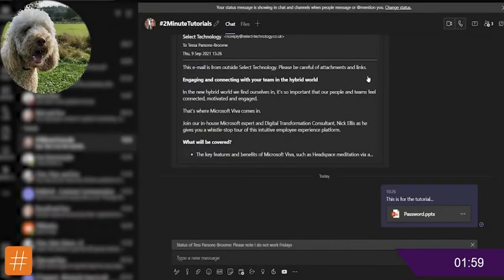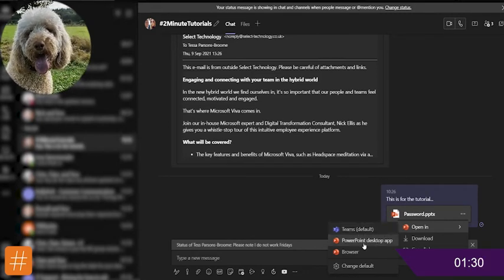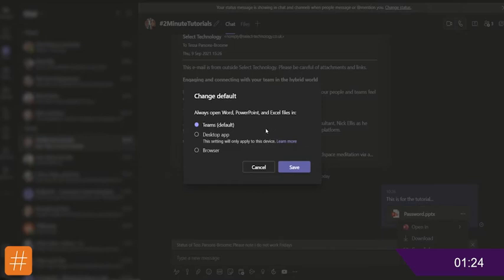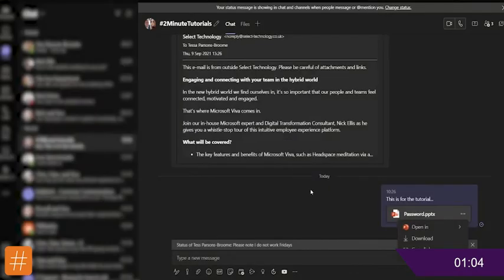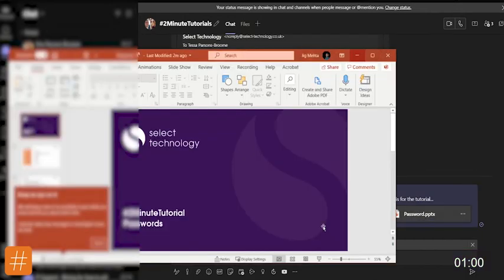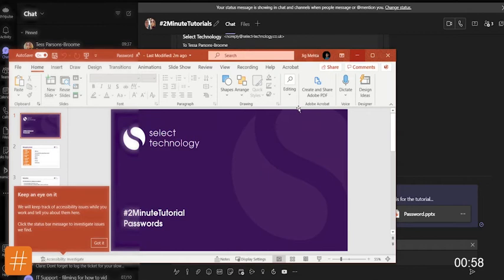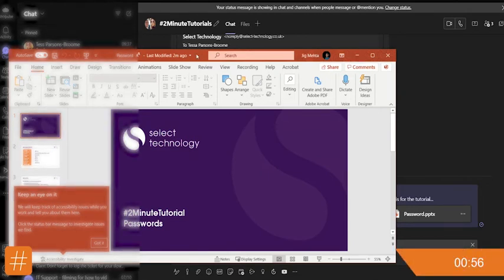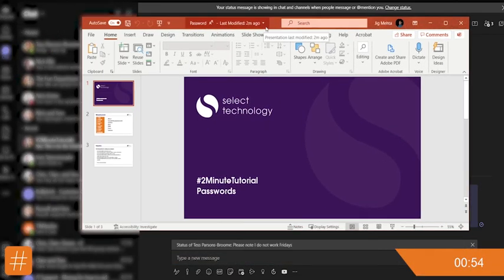Microsoft Teams: Opening files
Did you know that you can change the default on how Microsoft Work, PowerPoint and Excel open in Teams? This super quick tutorial will show you how.

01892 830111